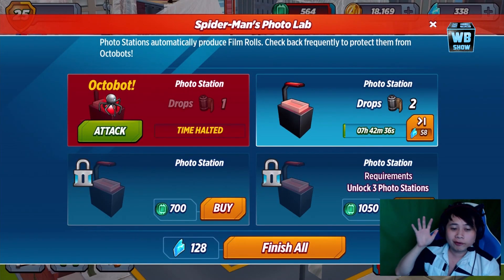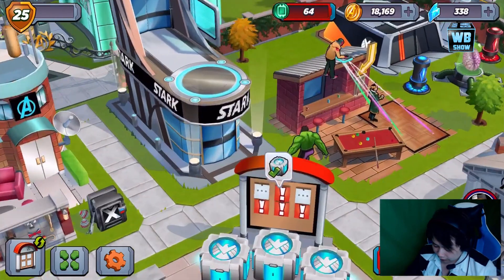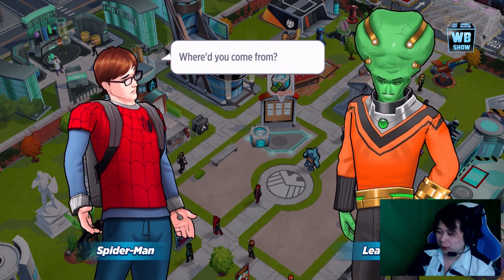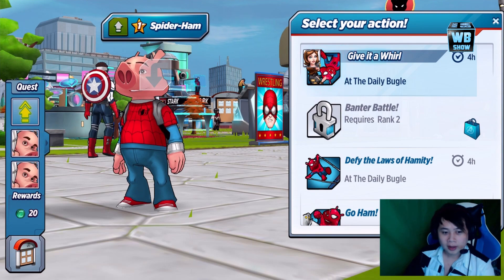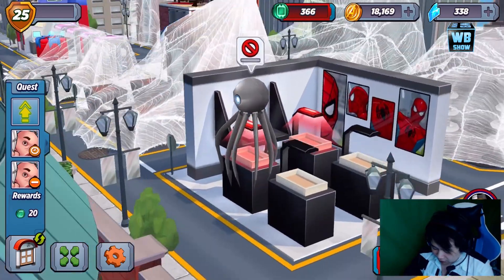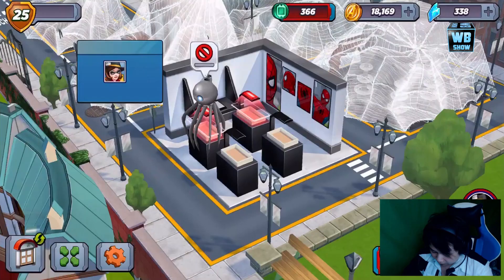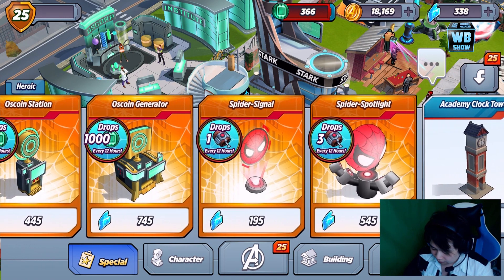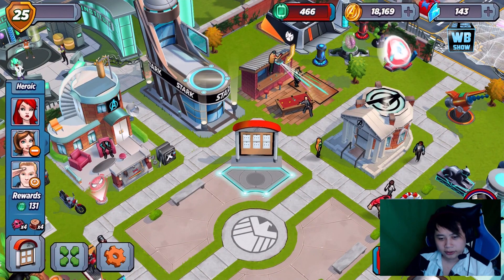Spider-Man Event: Spider-Ham Rejected! Voices! Gameplay Part 6 | Marvel: Avengers Academy